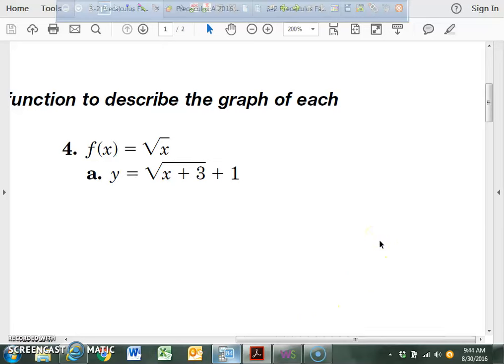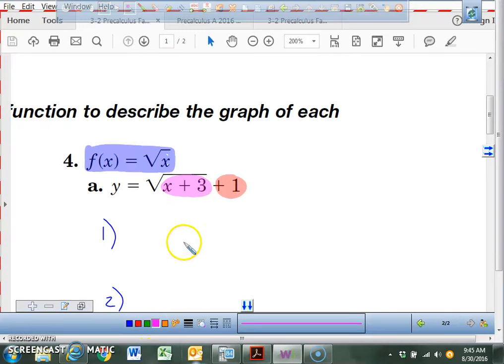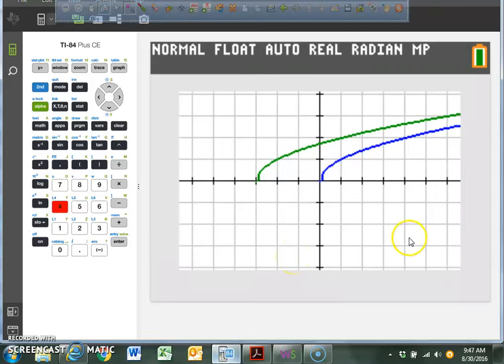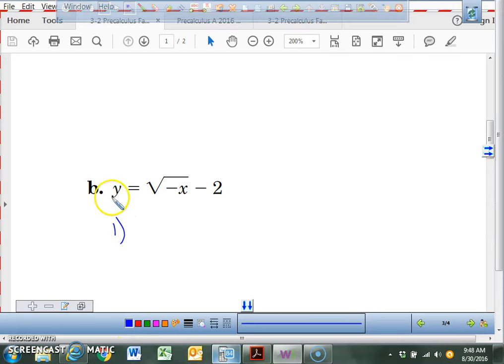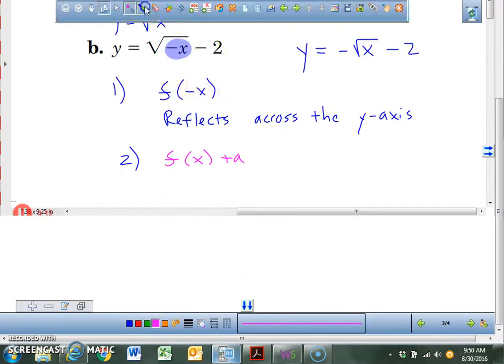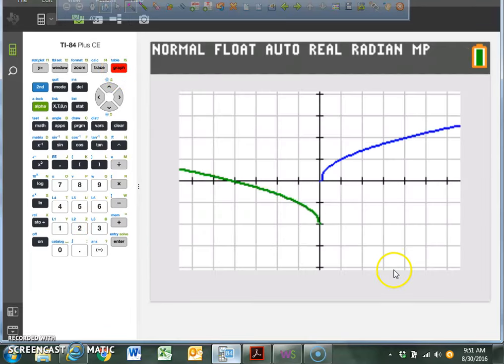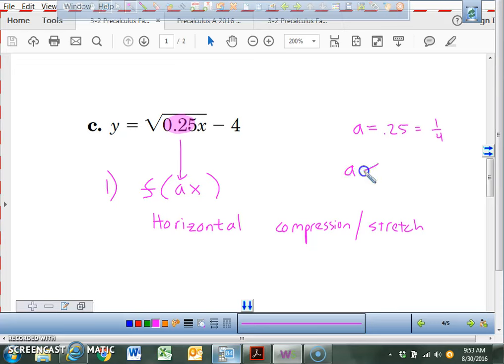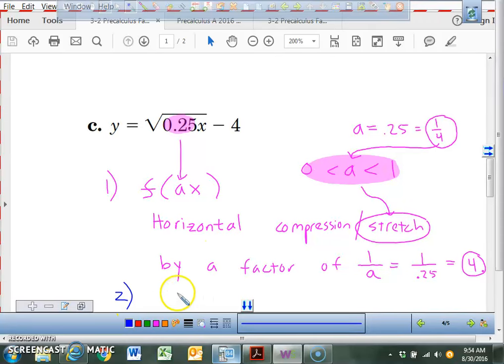3 2 Precalculus Families of Graphs and Transformations Part C